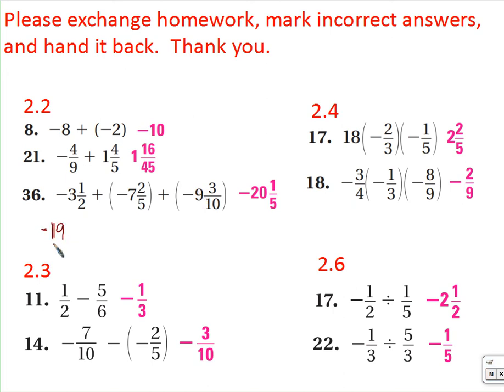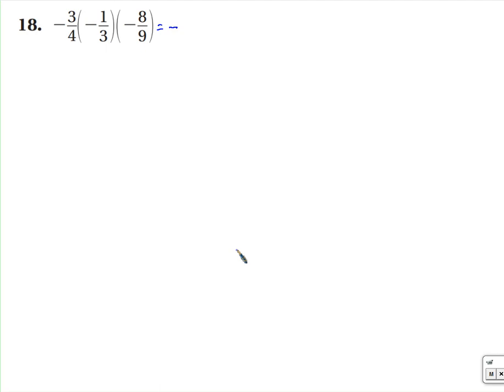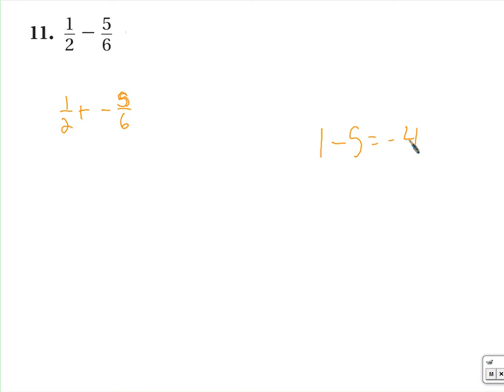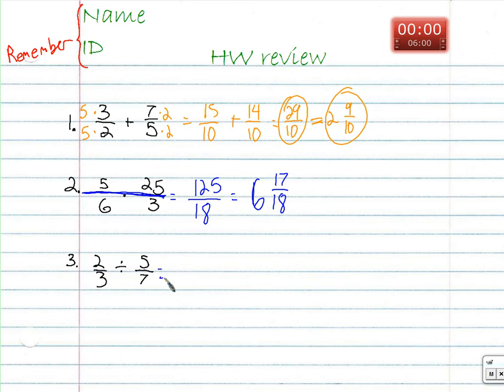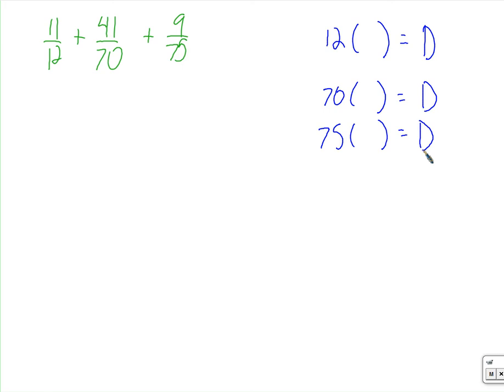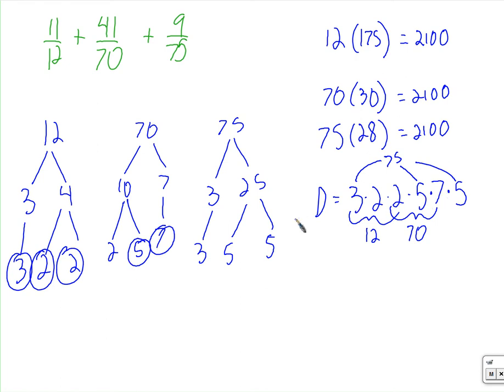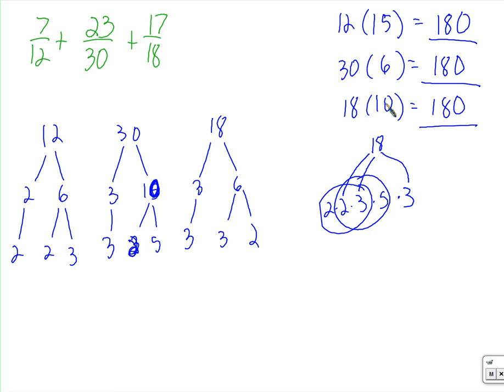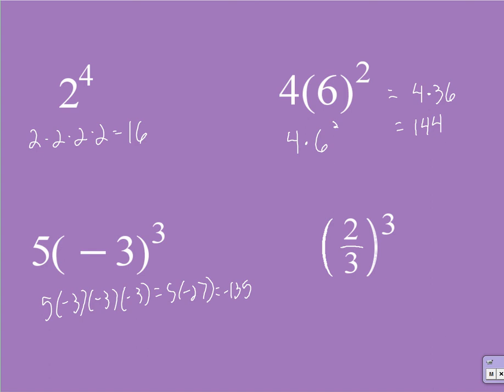Period 8: Pre algebra review day 2 (9/10/14)